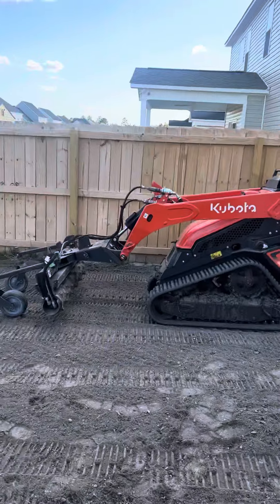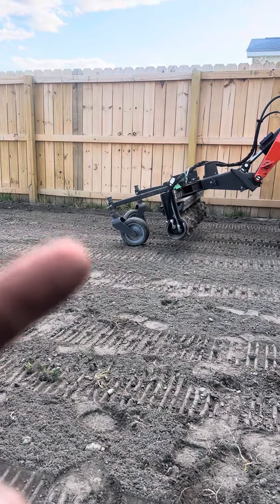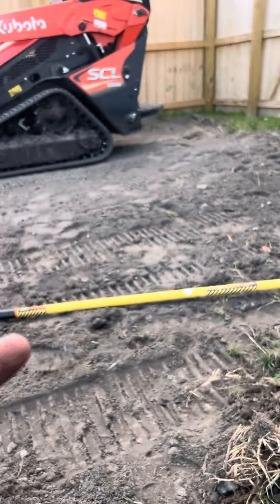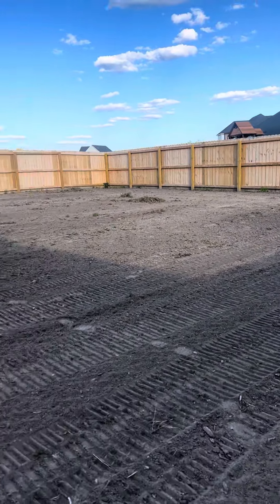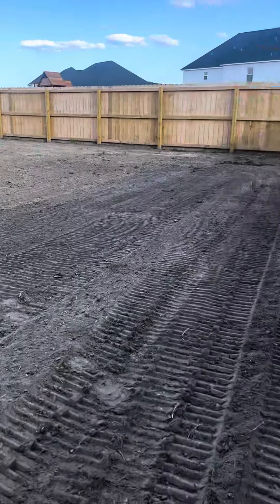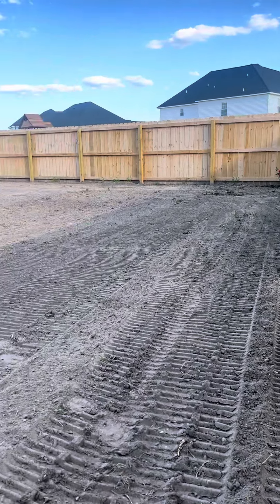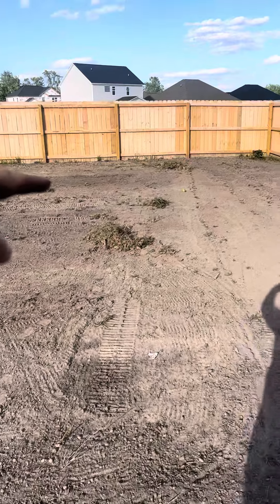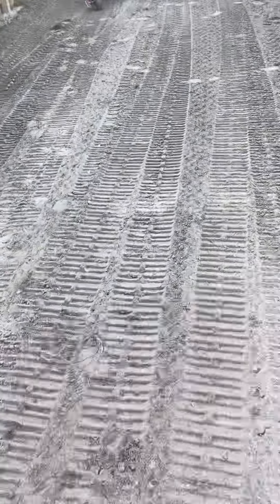Kubota SCL 1000 Harley rake/power rake